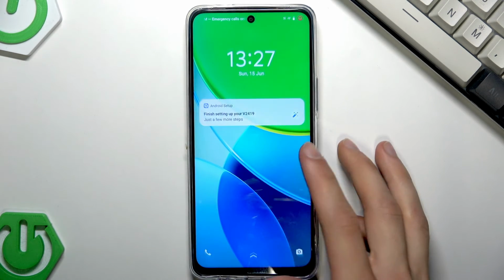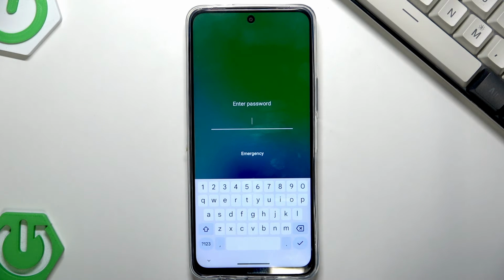VIVO Y19s Forgot Lock Screen Password – What to Do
If you forgot the lock screen password on your VIVO Y19s, don't worry—there are several steps you can take to regain access to your device. In this video, we explain what to do if you can't remember your VIVO Y19s screen lock password, including tips to try and recall your password, how to contact VIVO Customer Support for help, and options for performing a factory reset or hard reset. We also cover using Find My Device if it's enabled on your phone. Learn how to recover your VIVO Y19s and what to expect during the process, including important information about data loss and device ownership verification. This guide is designed to help VIVO Y19s users who are locked out of their phones and need clear, easy-to-follow solutions.

How to unlock VIVO Y19s if I forgot my lock screen password?
How to factory reset VIVO Y19s without password?
How to contact VIVO Customer Support for password recovery on VIVO Y19s?

0:00 Introduction
0:06 Try to remember your password
0:23 Why remembering your password is important
0:35 Contact VIVO Customer Support
0:59 Factory reset using Find My Device
1:36 Factory reset will erase all data
2:00 Hard reset using recovery tools
2:20 Where to find step-by-step hard reset guide
2:23 Outro